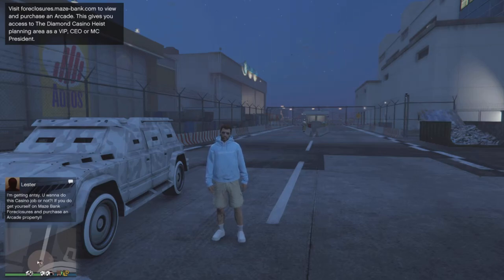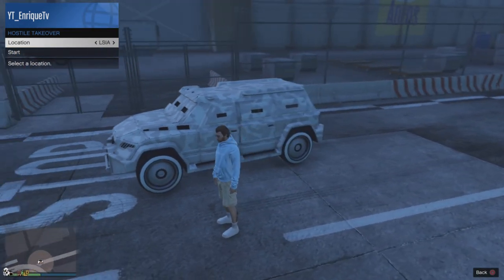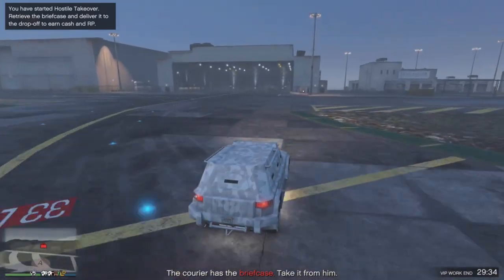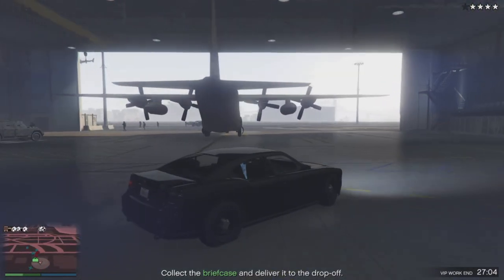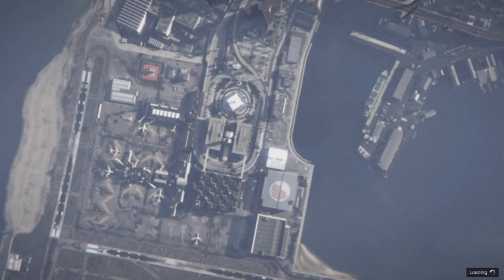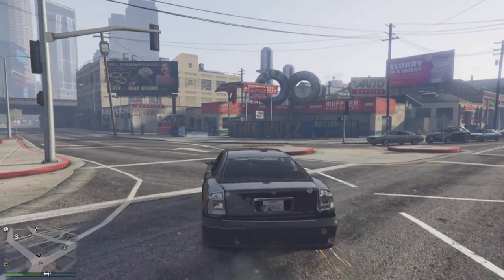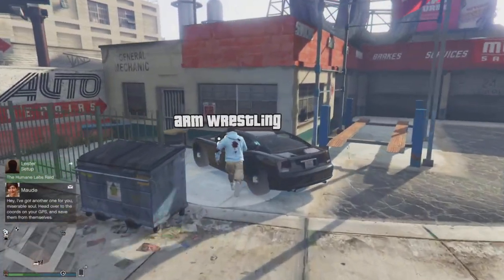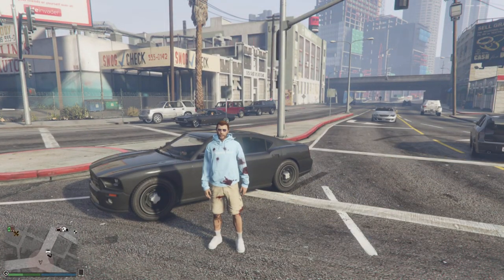How to get The FIB Buffalo Car (Gta5 online)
Was this video helpfull?